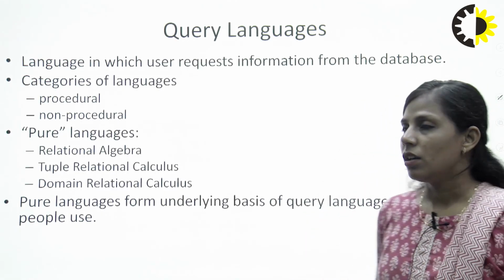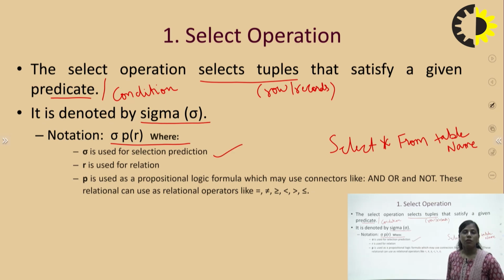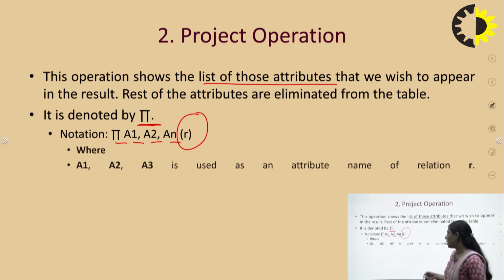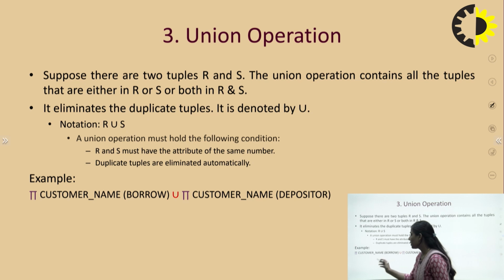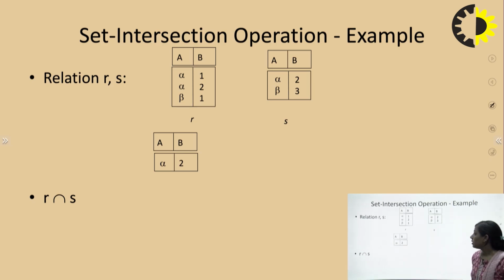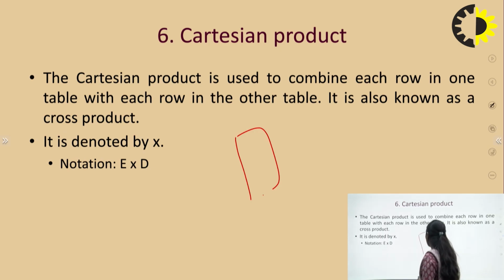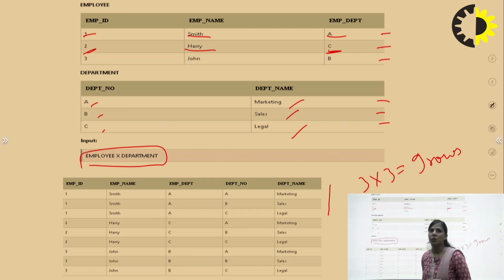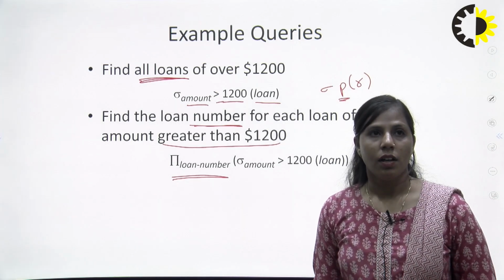RELATIONAL ALGEBRA | DATABASE MANAGEMENT SYSTEM | LECTURE 04 BY MS. CHELSI SEN | AKGEC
Welcome to Lecture 04 of Database Management System (DBMS)! In this video, Ms. Chelsi Sen explains Relational Algebra, a core concept used to query and manipulate relational databases.
This lecture is highly useful for B.Tech students, beginners, and exam preparation.
🔍 Topics Covered:
• Introduction to Relational Algebra
• Basic Operations (Selection, Projection, Union)
• Set Operations in DBMS
• Joins and their types
• Real-life query examples
🎓 This lecture is part of Ajay Kumar Garg Engineering College (AKGEC) curriculum.
• DBMS beginners
• Students preparing for exams & placements
• SQL & database learners